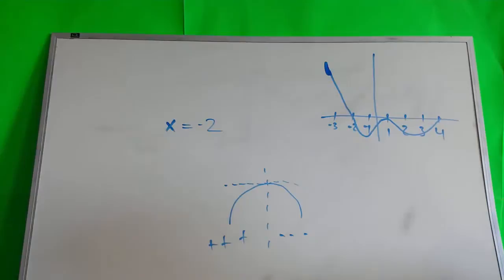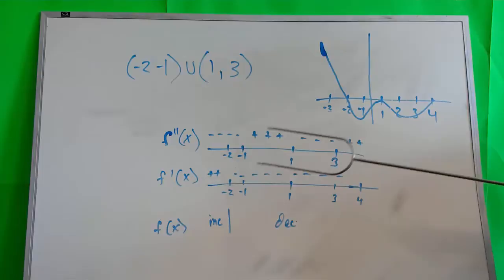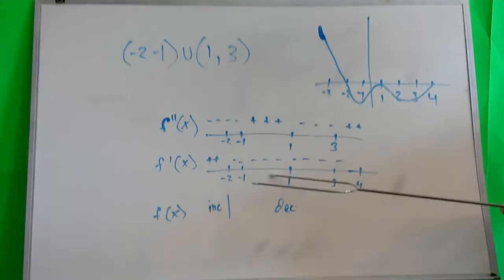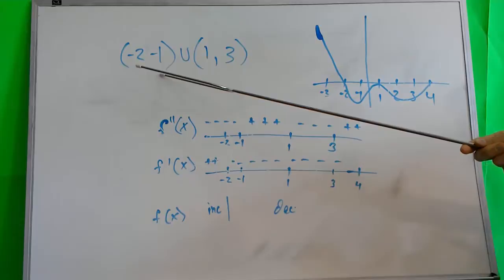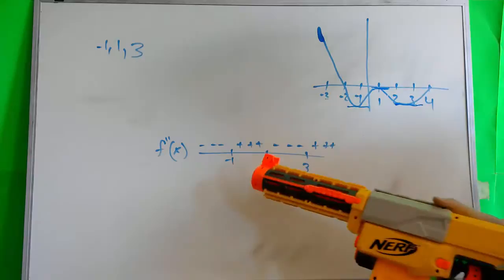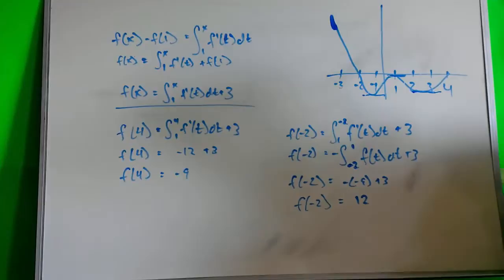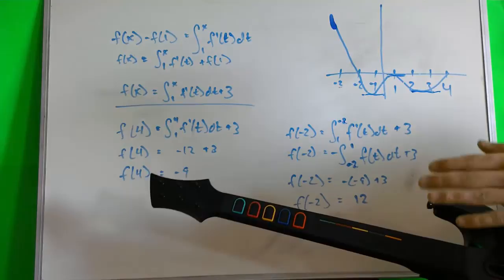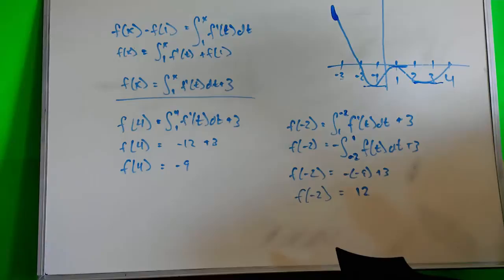AP Calculus 2016 Question 5 (John McGarry, Mark DeSeta, Matt Galaydick)